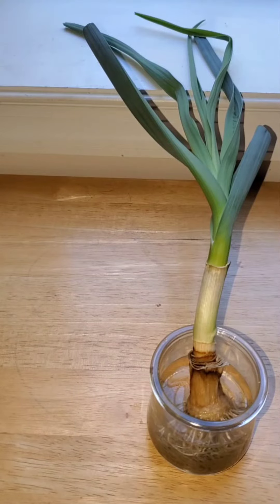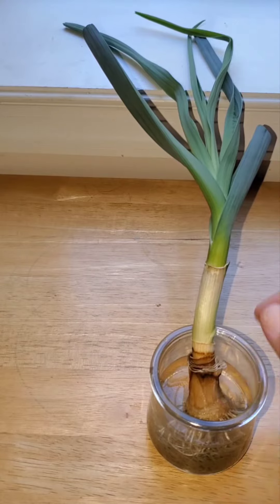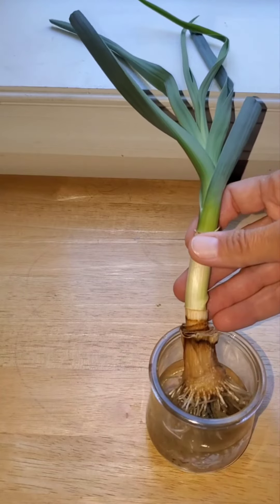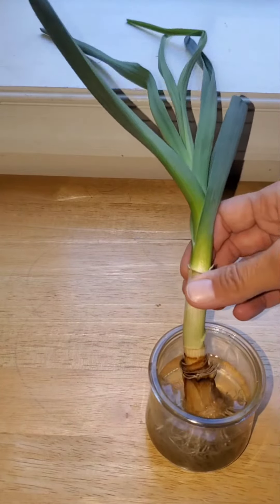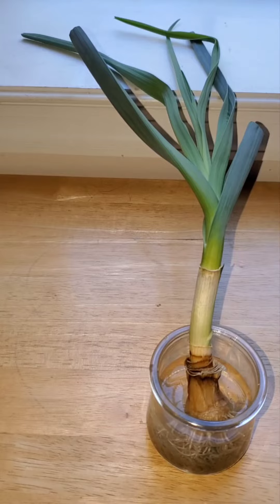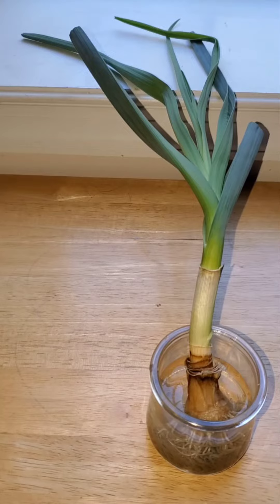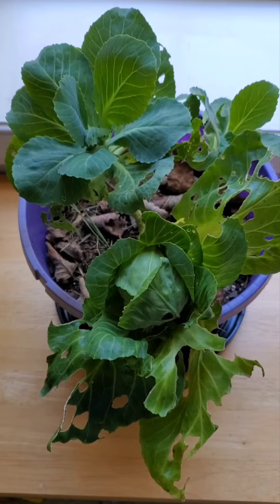Can You REGROW Cabbage & Leek FROM SCRAPS?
Check out my growing collection of vegetables regrown from scraps (tiny parts that would go to compost - the hard, very bottom parts). No seeds needed!